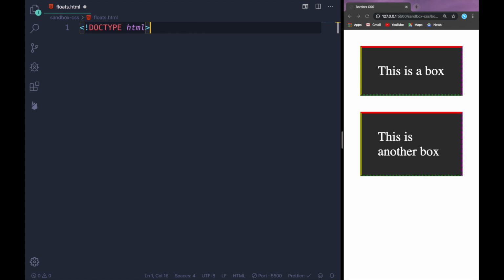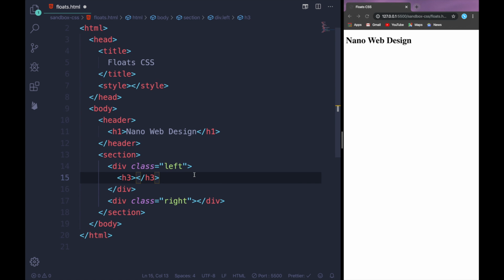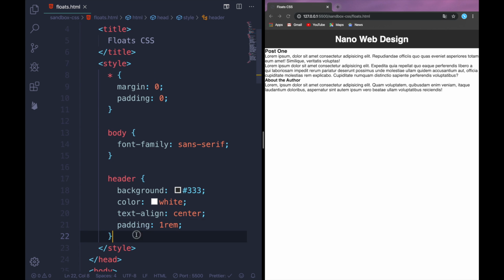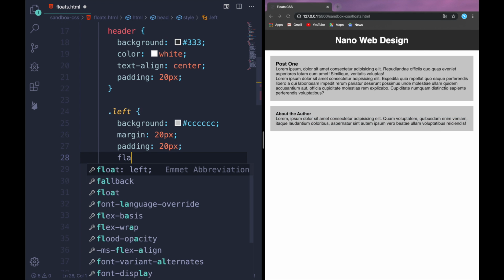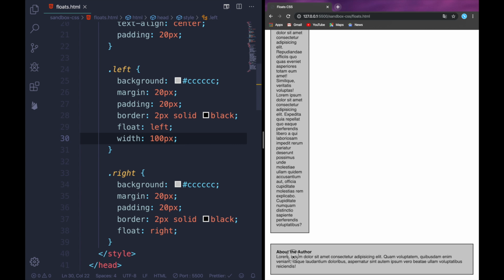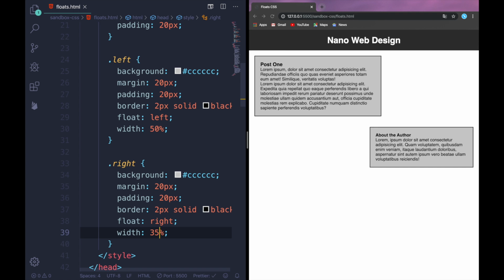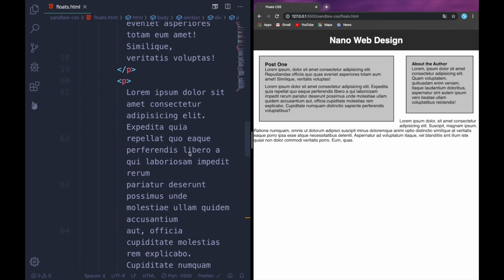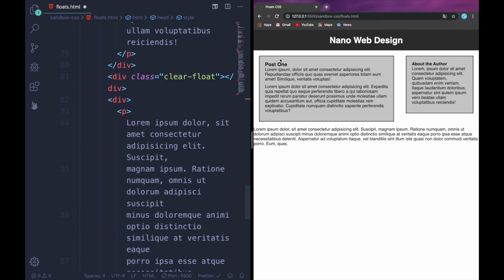Part 7 - Floats | Easiest CSS Tutorial | Nano Education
In this series of videos, I will teach you the major concepts of CSS from the easiest point of view possible. I will use alot of analogies to help you understand these fundamentals.

Let me know of what you think.